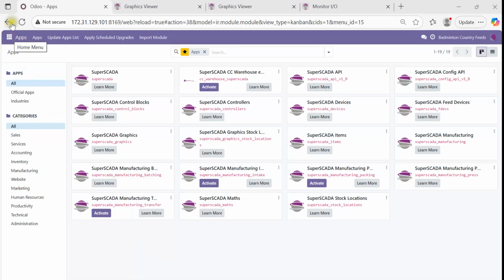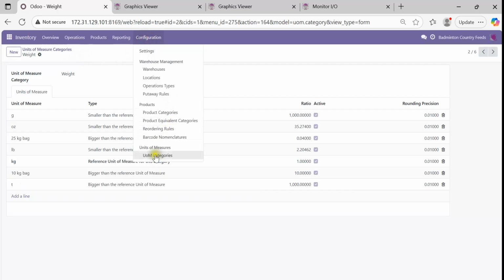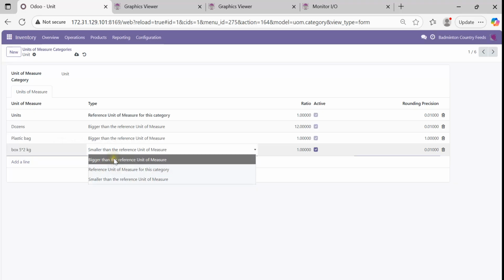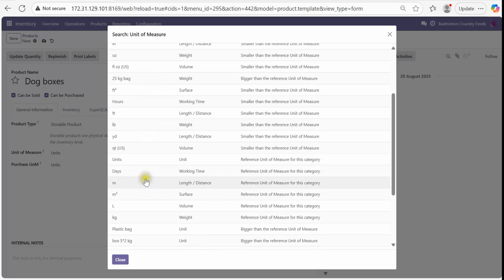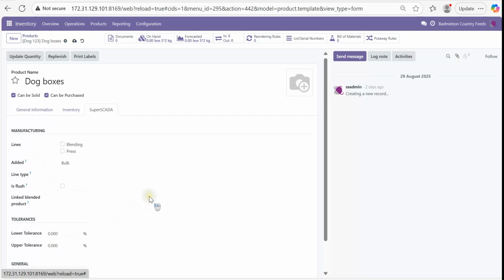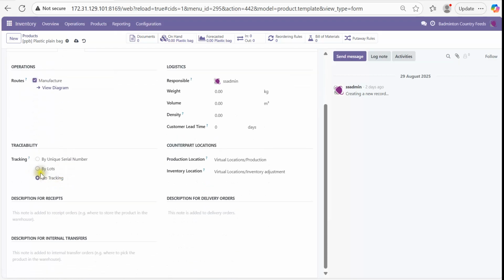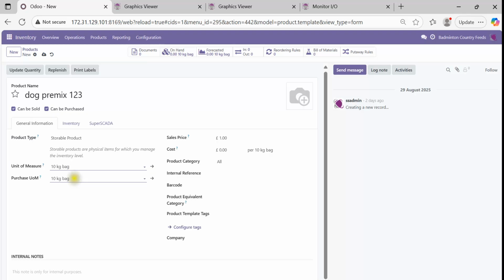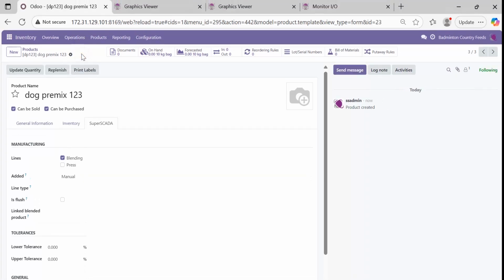SuperSCADA Units of Measure (UoM)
This video shows how Units of Measure (UoM) work in SuperSCADA.  Generally SuperSCADA uses units of weight such as kg and bags of weight.
It also uses units where just a single unit is used including where bags and packs are not broken down before selling